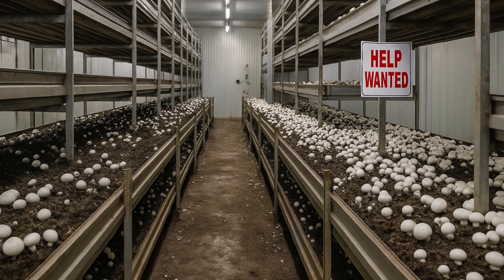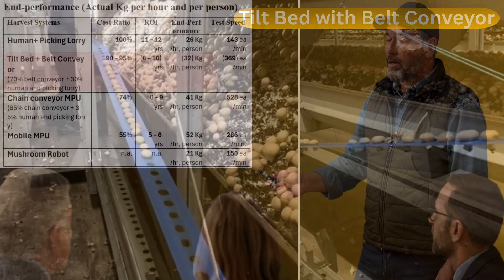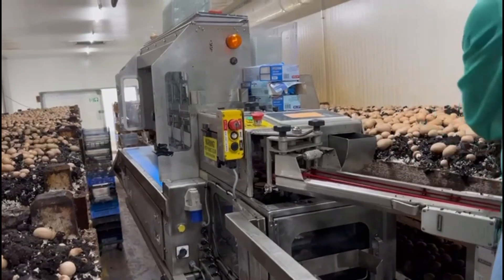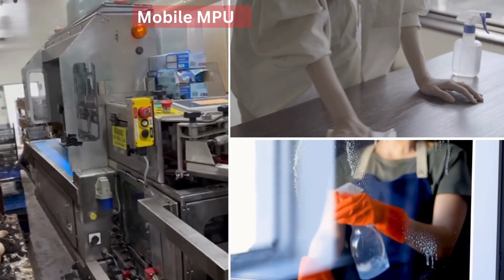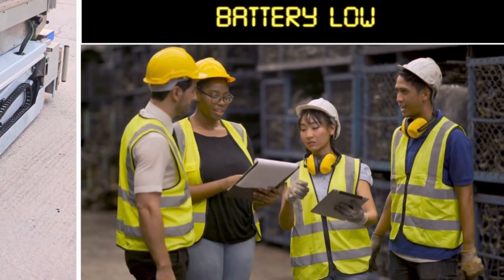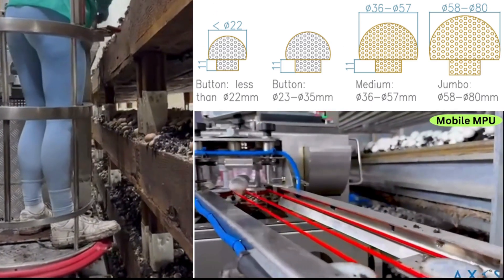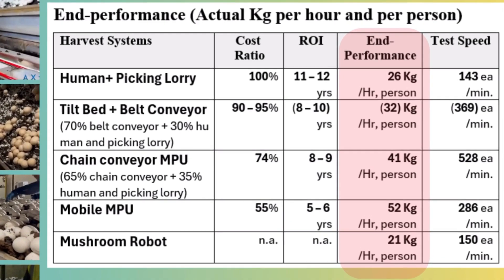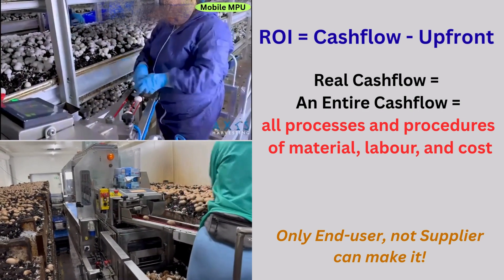5 Mushroom Harvest Systems Compared | Automatic Mushroom Harvesting Machines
Labour shortages are pushing mushroom farms to consider automation. But is it really worth it for Canadian growers? In this video, we compare 5 mushroom harvesting systems, including automatic mushroom harvesting machines used in Canada, the UK, and Europe: the human + lorry system, chain conveyor MPU, mobile MPU, robotic harvesting, and tilt bed + belt conveyor. We cover installation, operation, cleaning, hygiene, maintenance, downtime, and ROI so you can see which system delivers the best balance of cost and performance. The results might surprise you—especially when it comes to the mobile MPU’s flexibility and payback time. Whether you’re a mushroom farmer, an investor in agri-tech, or just curious about farming automation, this breakdown will give you clear insights into the future of mushroom harvesting in Canada. Watch until the end to see which system comes out on top and why automation is becoming an essential decision for farms across the country.